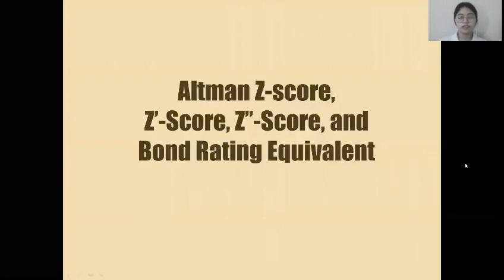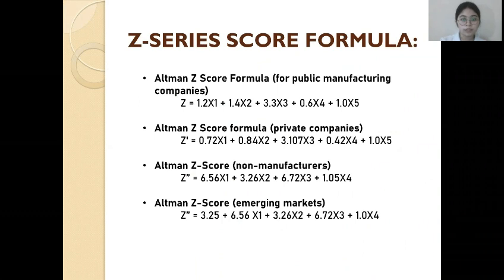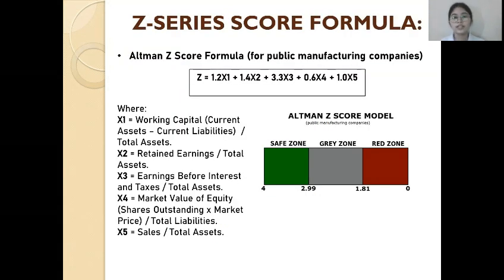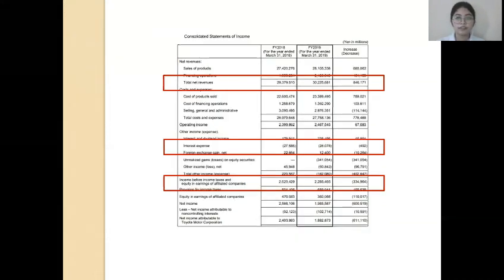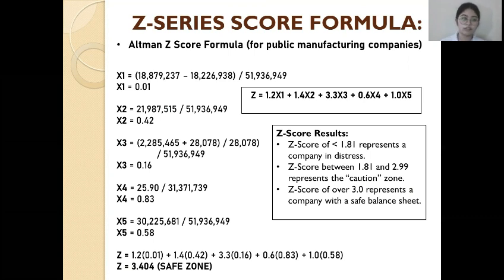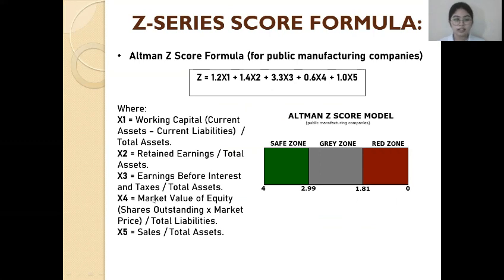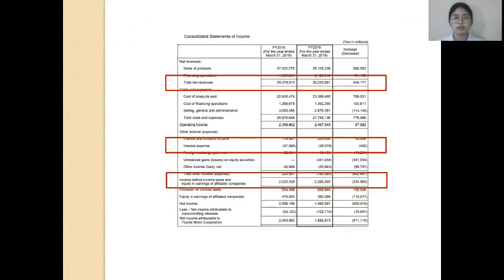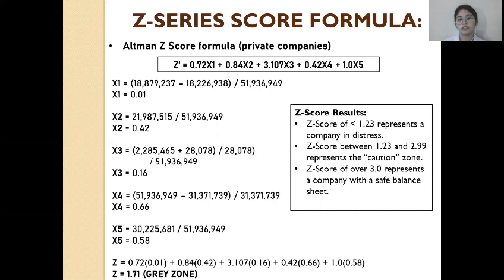January 11, 2021